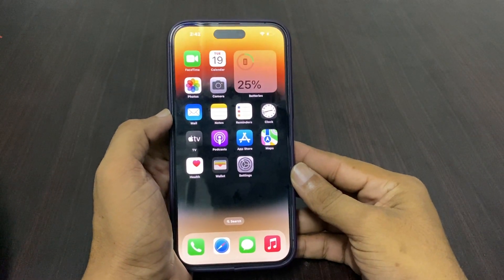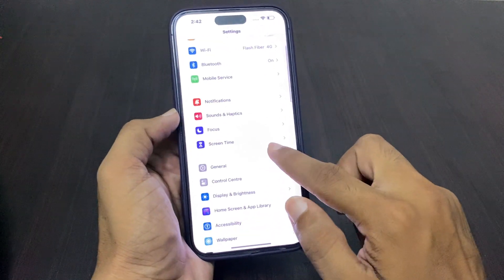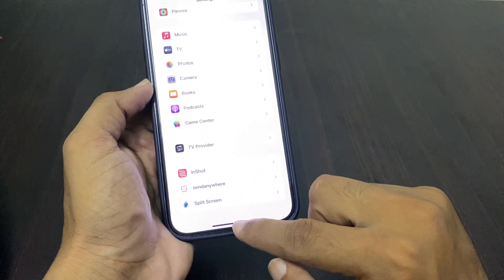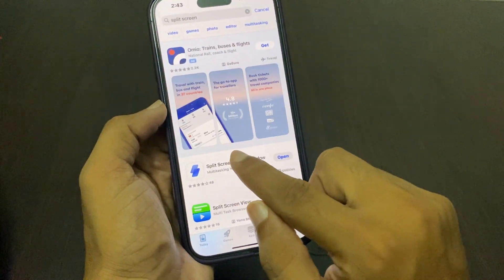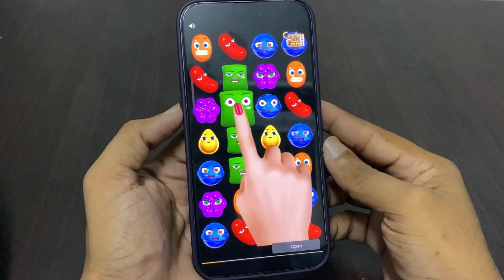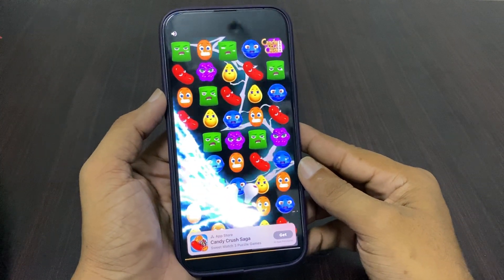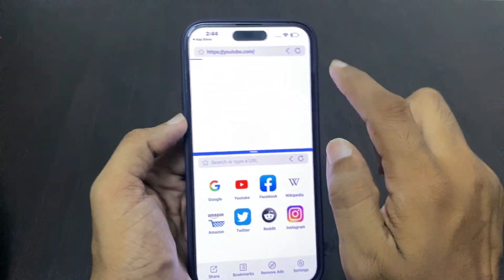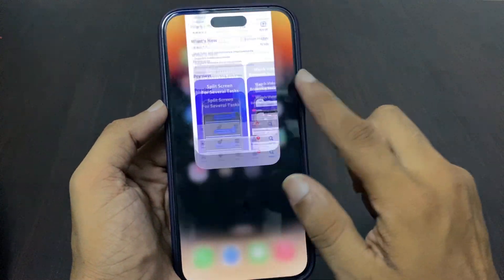How To Split Screen On iPhone iOS 17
Hi Everyone, After watching this video you will be able to know " How to Change Control Center in iOS 17 ". So get rid of this problem and enjoy your device. Your Searches:

How To split Screen On iPhone
How to get split Screen On iPhone iOS 17
how to enable split Screen On iPhone iOS 17
Split Screen On iPhone After iOS 17
iOS 17 Update release
get split Screen On iPhone iOS 17
how to split screen on ios 17